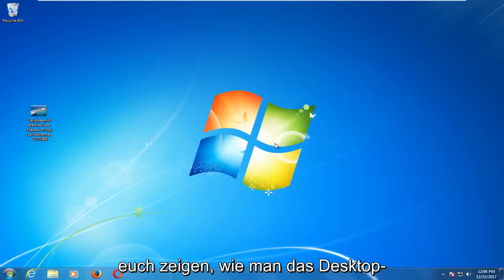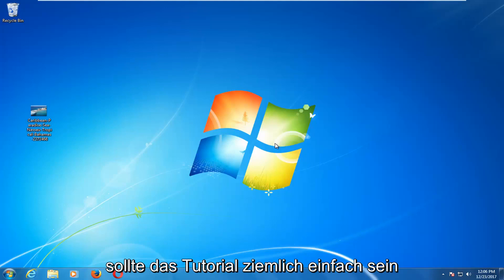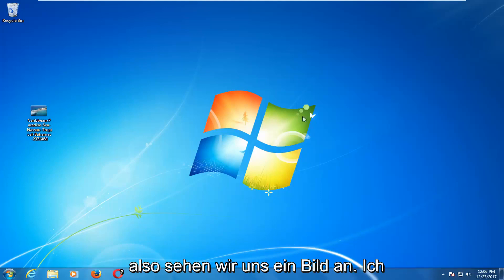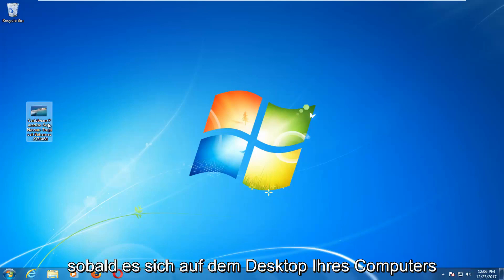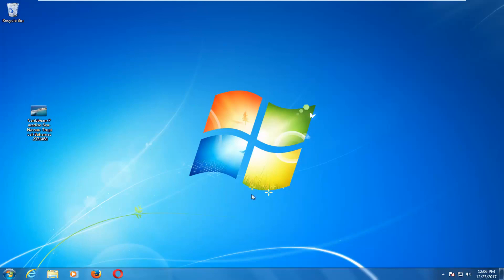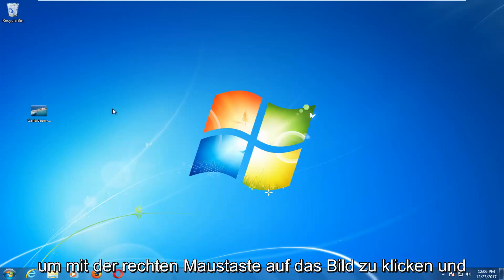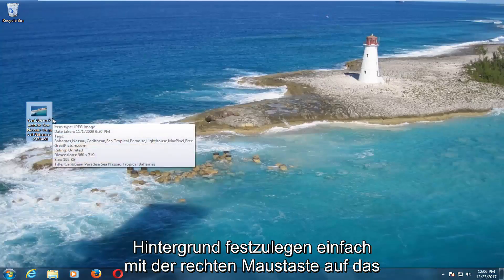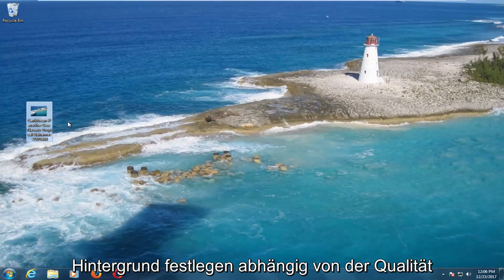Windows 7: Hintergrundbild des Desktops ändern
So ändern Sie Ihr Desktop-Hintergrundbild unter Windows 7